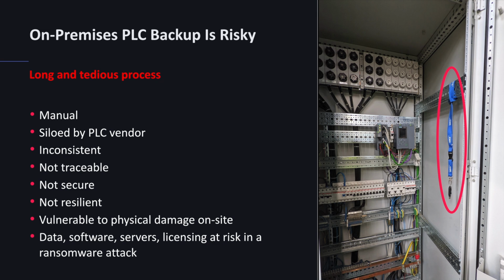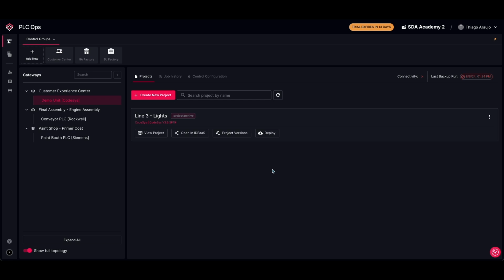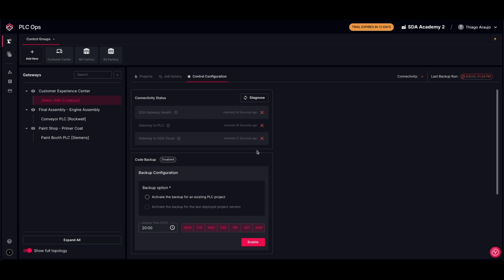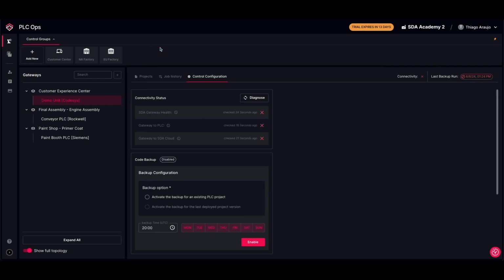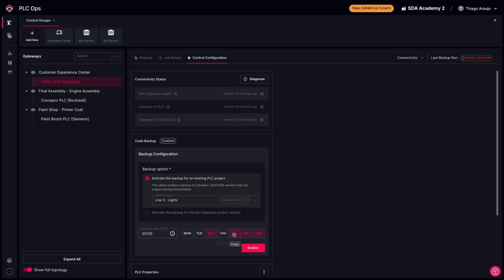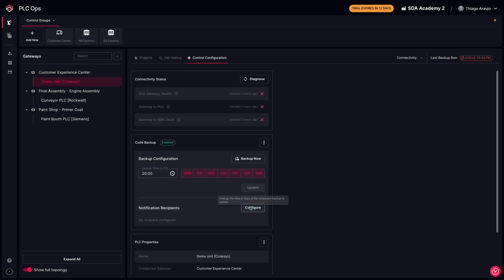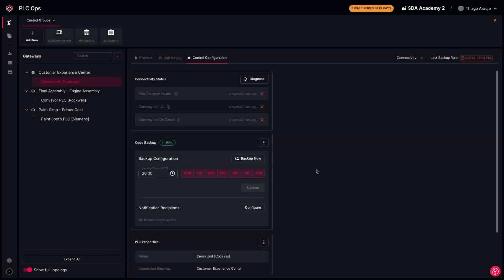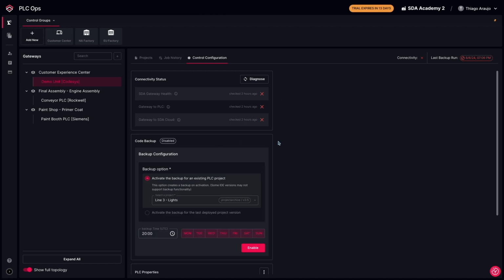SDA Academy Free Trial Learning Path Lesson 4 - Automated Backup Basics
In this lesson, learn:
- The benefits of Software Defined Automation's backup capabilities
- How to enable backups on your PLC
- How to schedule backups
- The different backup options